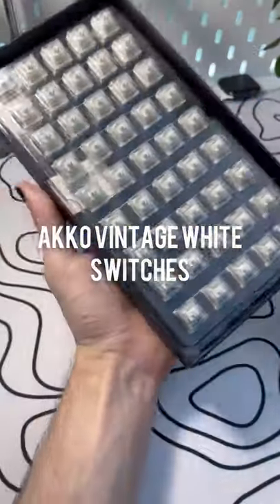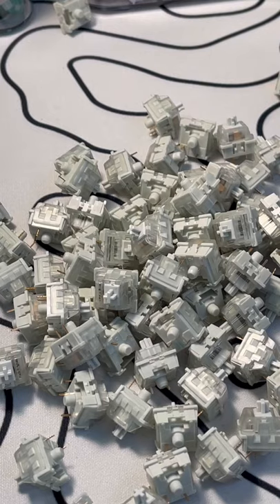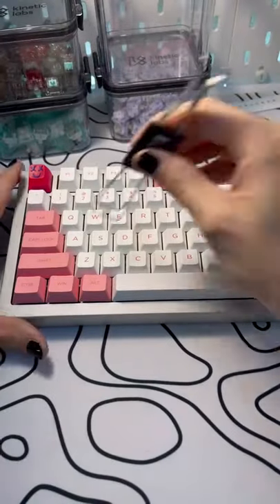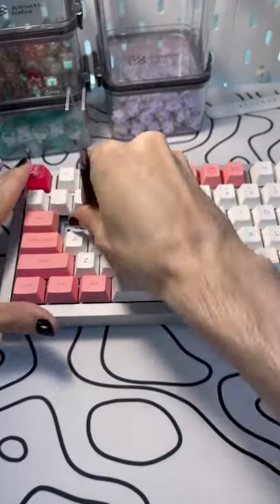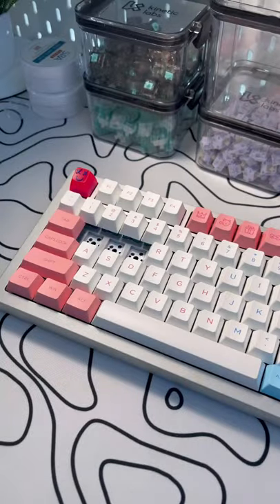Akko Vintage Whites Mini Overview